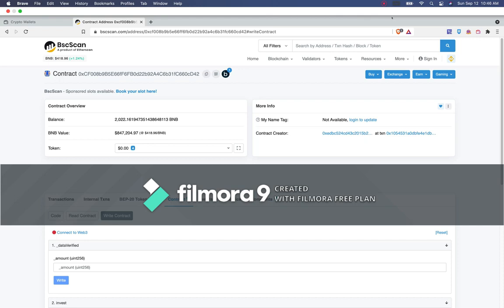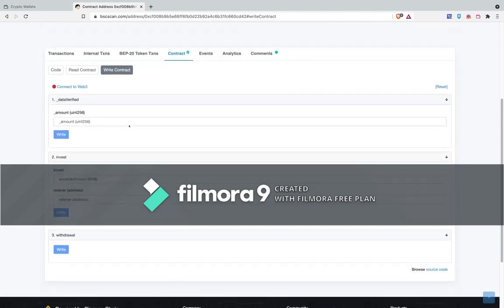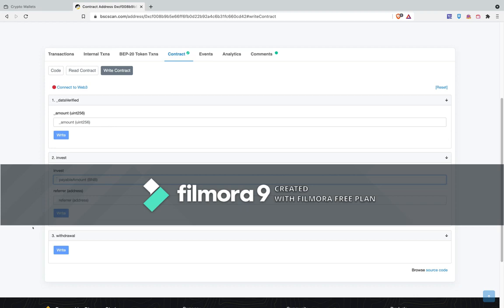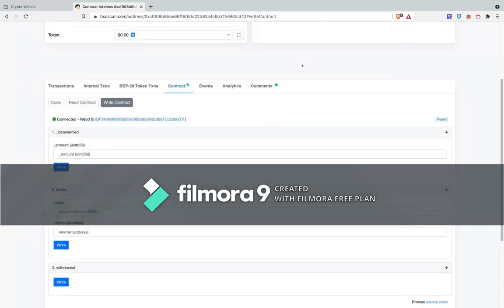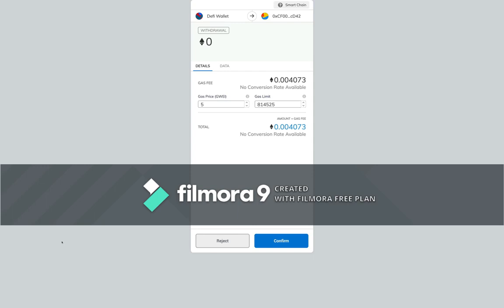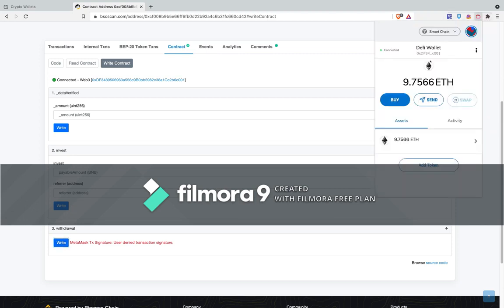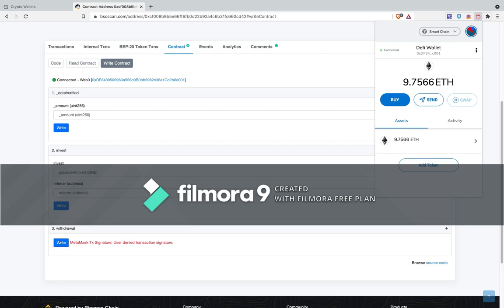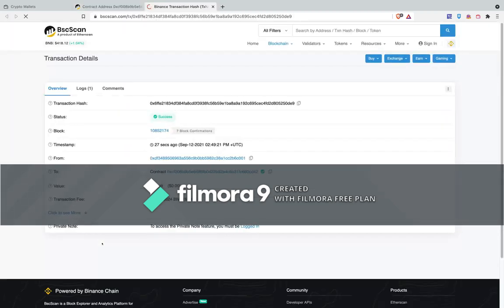BNB Business Smart Contract Tutorial Video Without Using The Website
Here is the contract address:

0xcf008b9b5e66ff6fb0d22b92a4c6b31fc660cd42